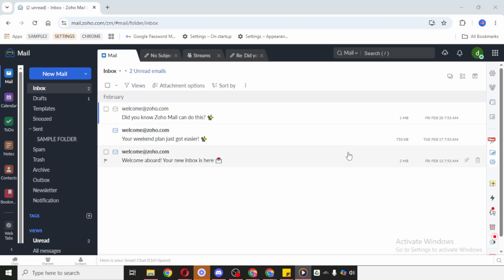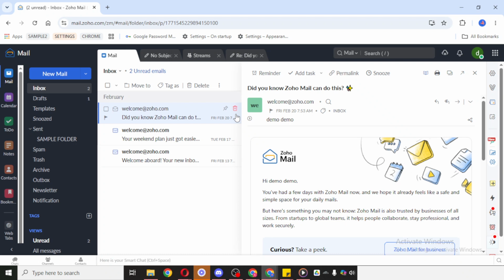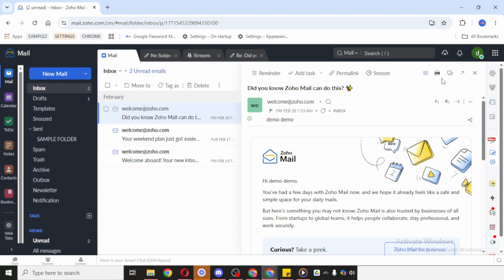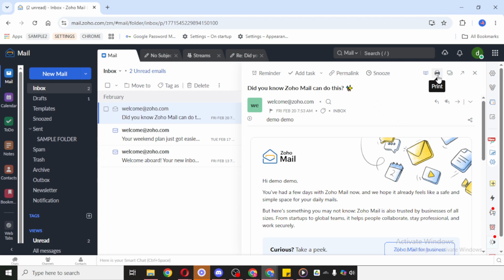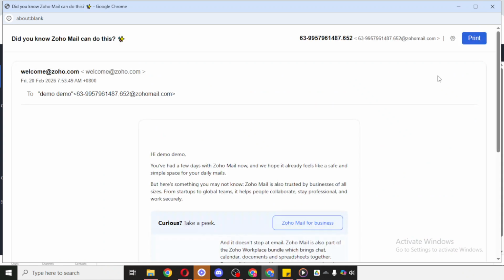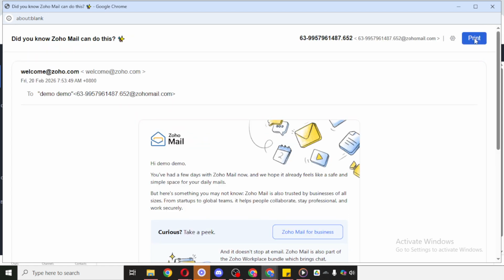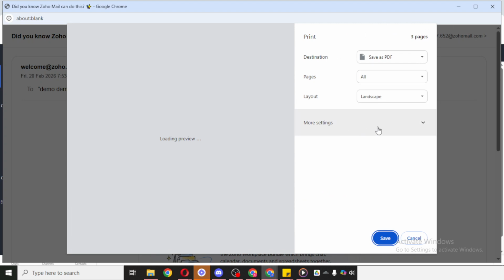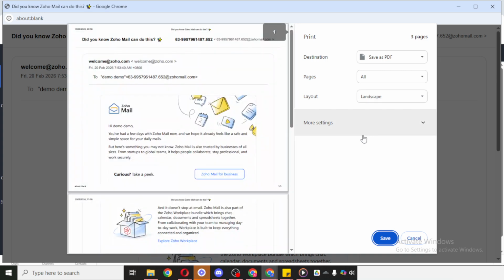How to Print in Zoho Mail (full guide 2026)